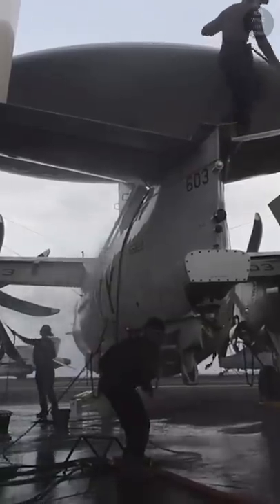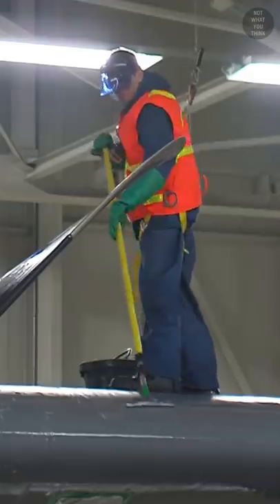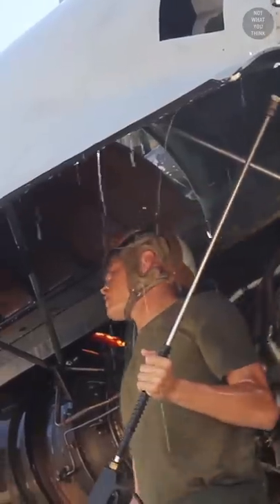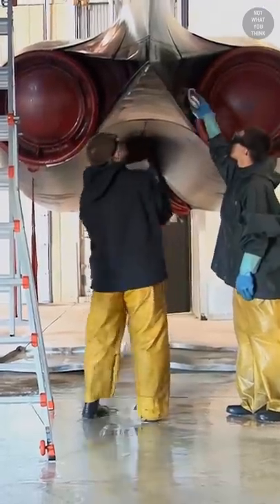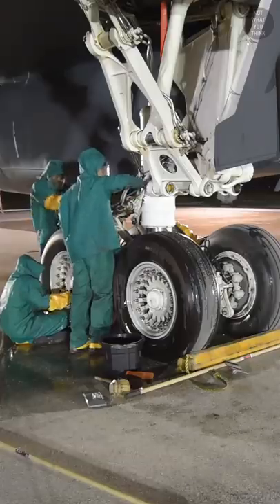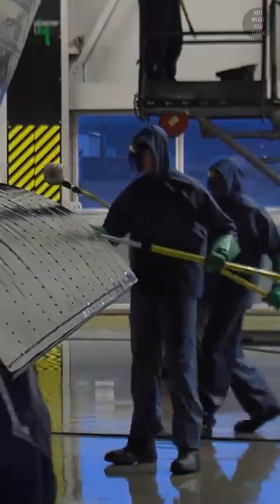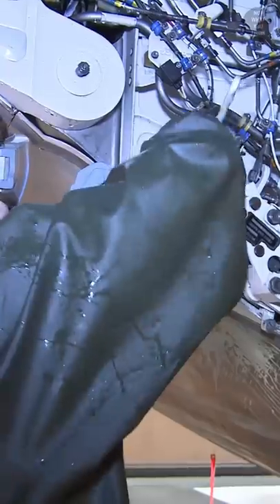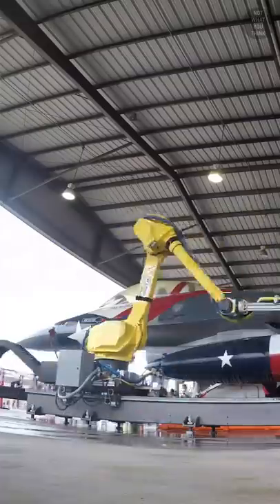What's the Dirtiest Part of Aircraft?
Here is the dirty tale of aircraft, but it's